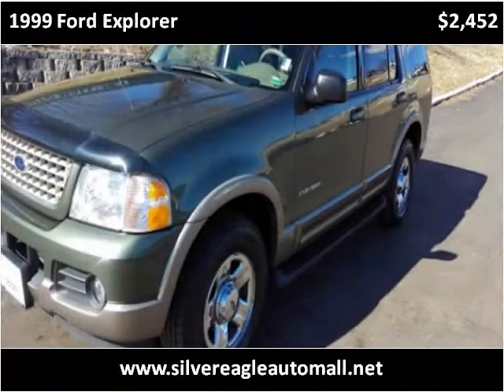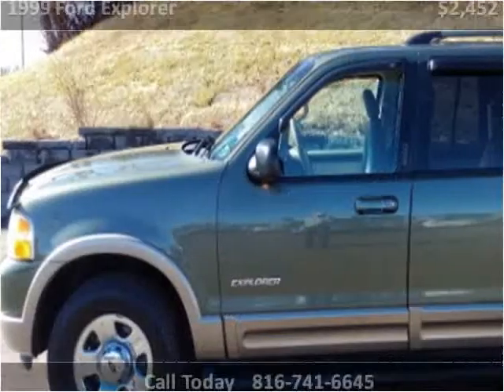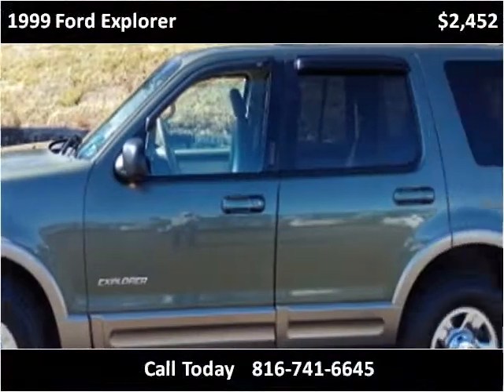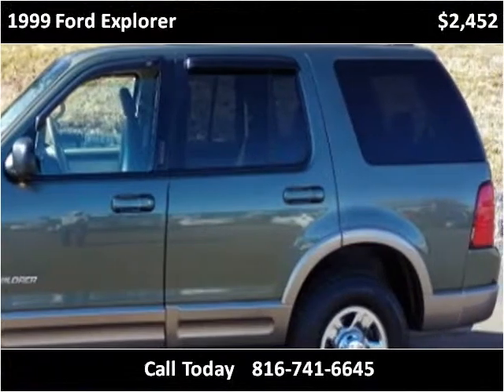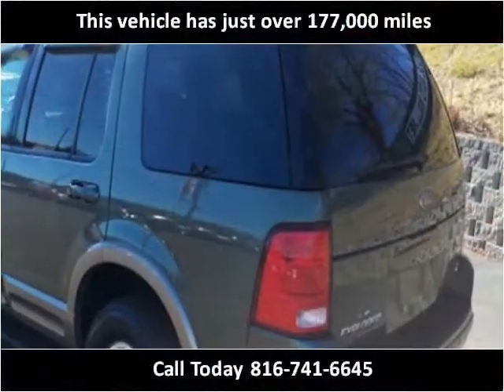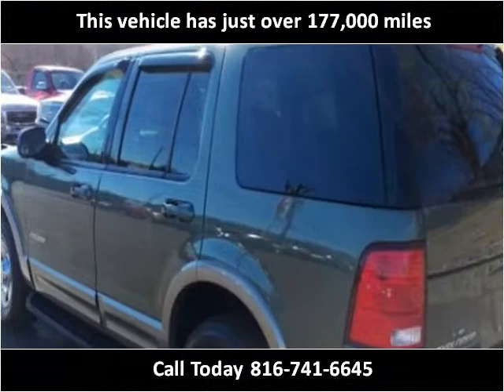1999 Ford Explorer Used Cars Kansas City MO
This 1999 Ford Explorer is available from Silver Eagle Auto Mall.